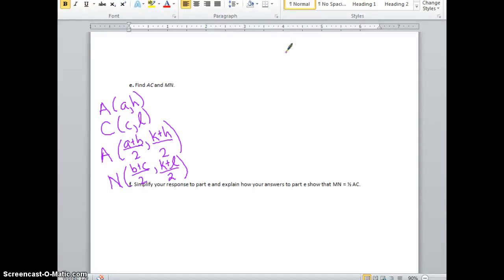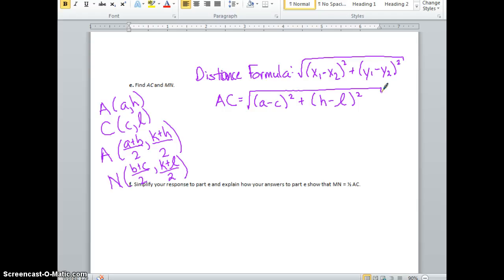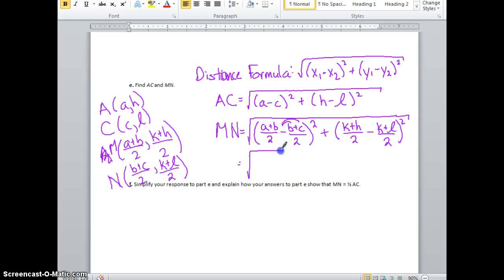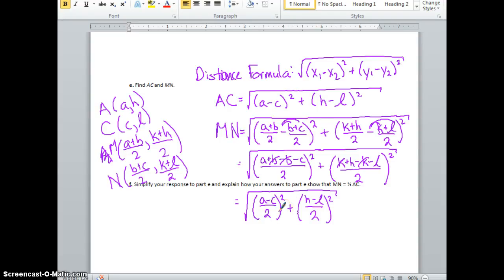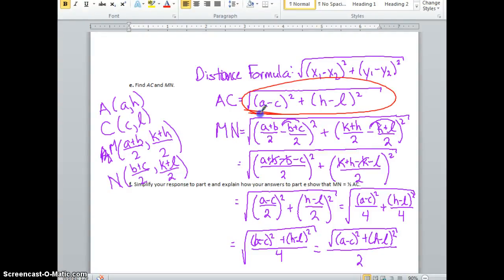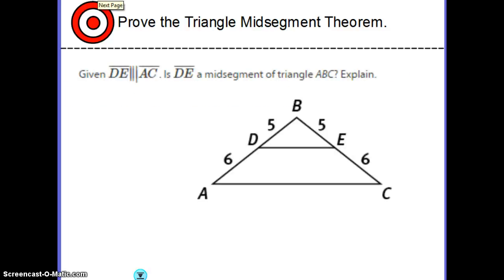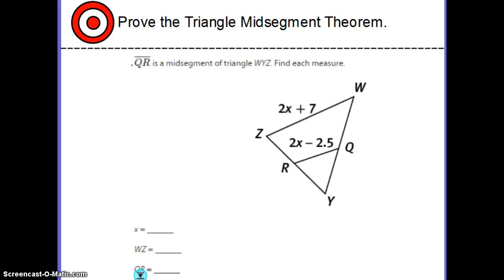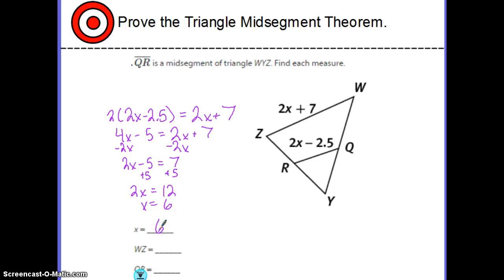Triangle Midsegments Part 2